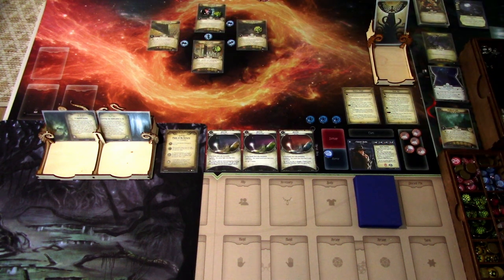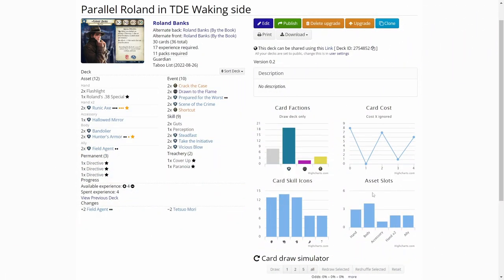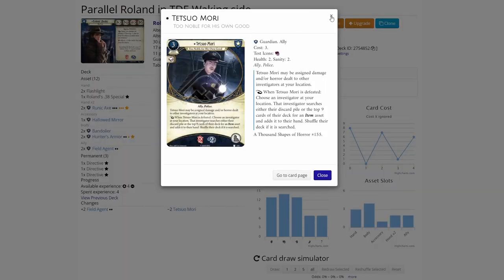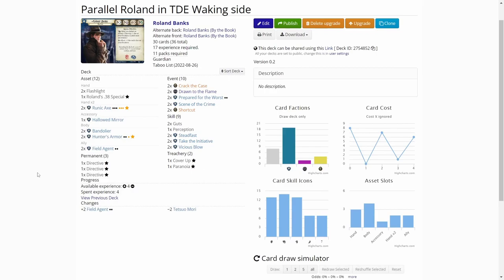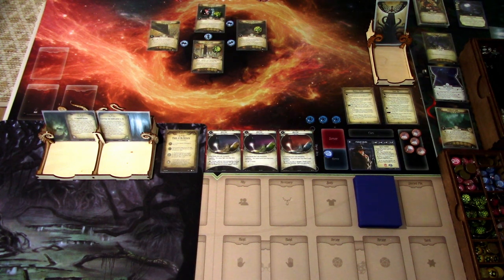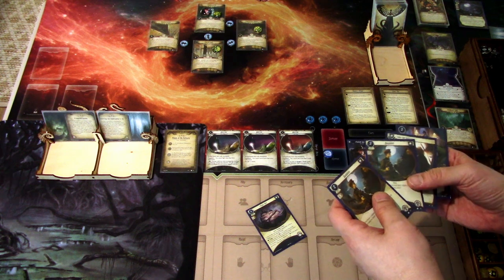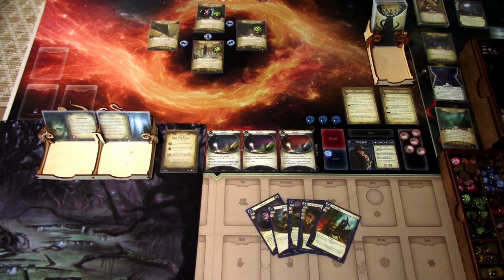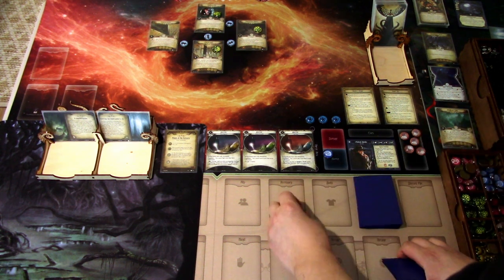Arkham Horror LCG The Dream-Eaters Campaign part 6: Parallel Roland in Point of No Return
In the sixth episode of our The Dream Eaters campaign run we continue the waking side with Parallel Roland and try to find a way through the Underworld in scenario 3B Point of No Return. Let's see if Roland can find the way through the Underworld!

Elsie Gee Tokens shop on Etsy.com:

Token boxes from Kirby's Workshop on Etsy.com:

Encounter deck holder from Boardgame Backup on Etsy.com: